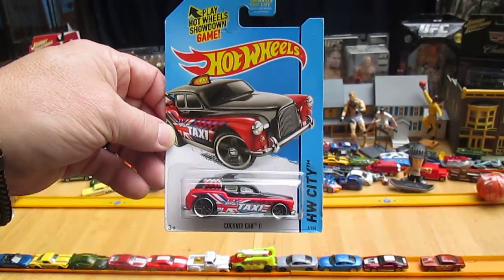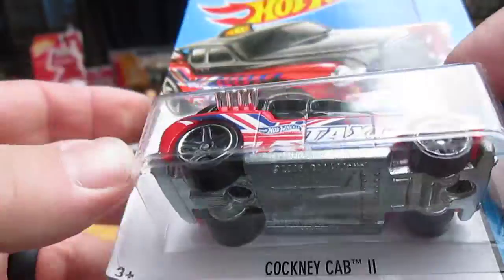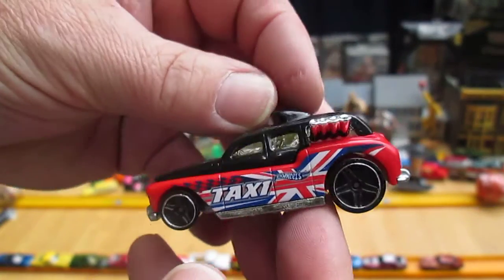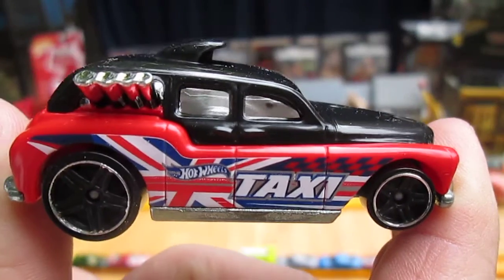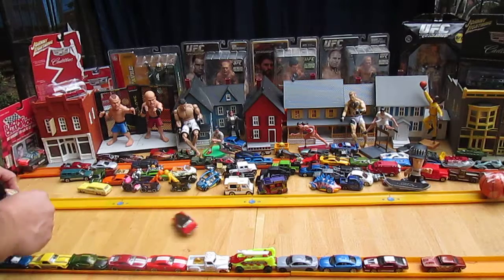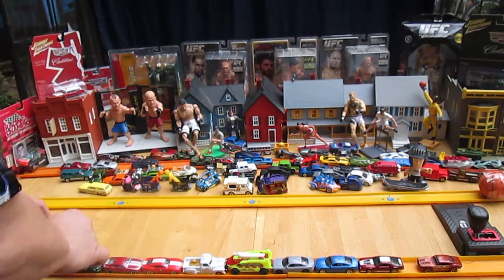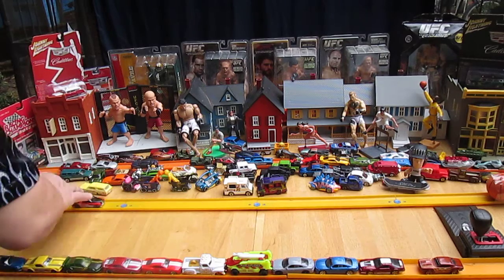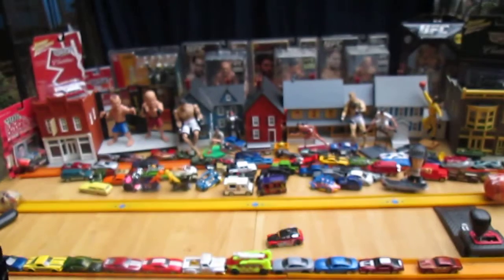Cockney Cab ll Taxi 2015 Hot Wheels City Toy Car Unboxing and Review